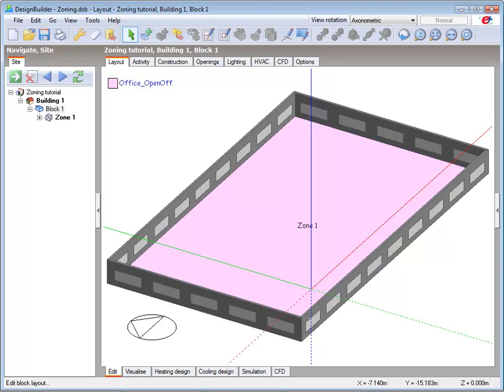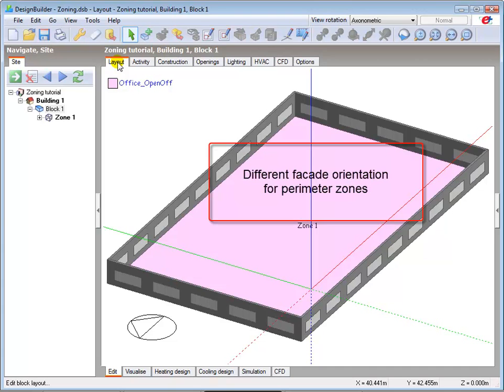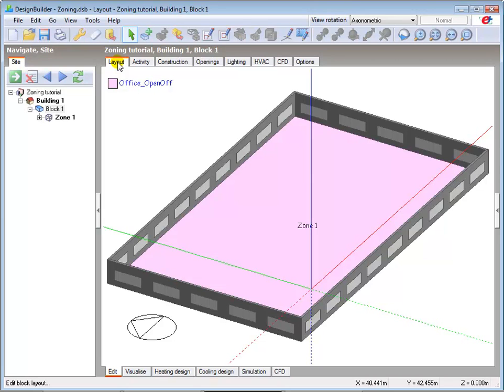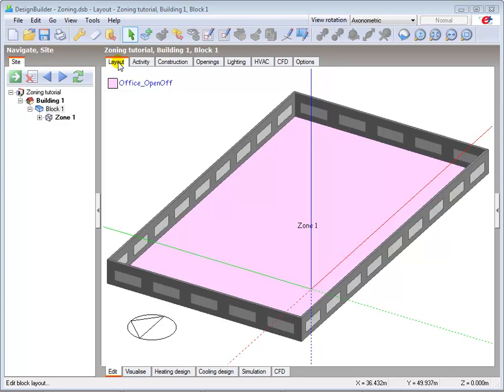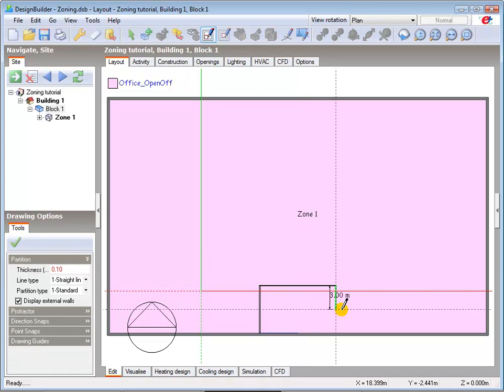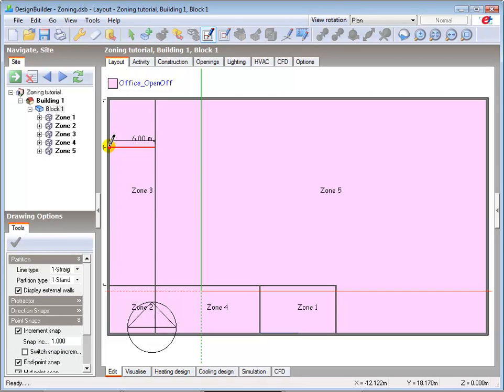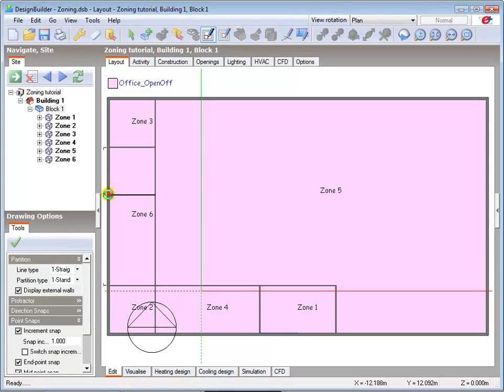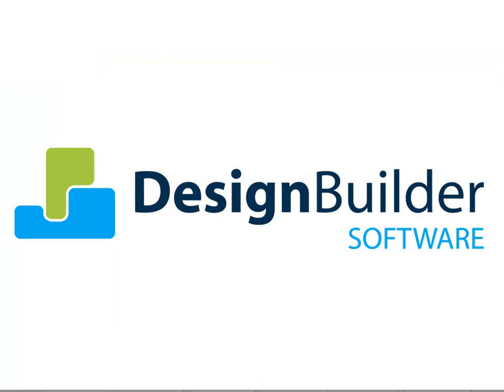2.7 Zoning blocks by drawing partitions, zone types and zoning protocols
Introducing to the techniques involved in creating different zones within building blocks. Topics covered:
• Zone types
• Zoning protocols
• Partitioning.